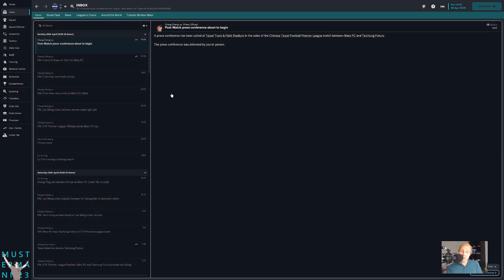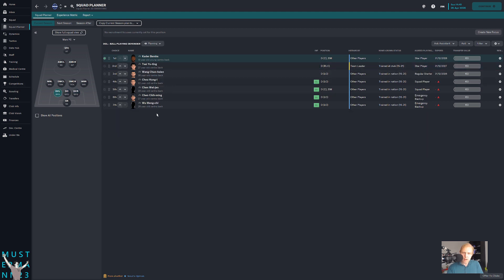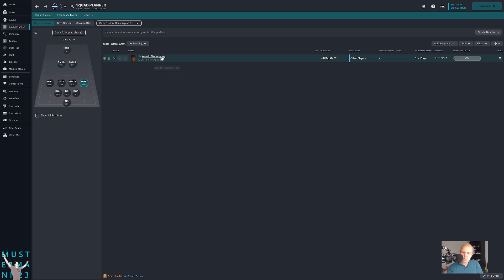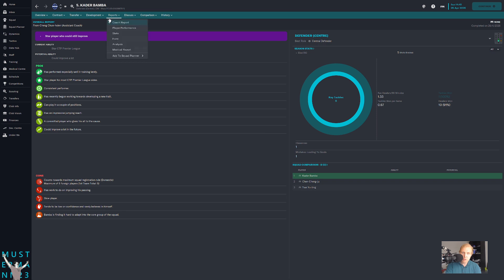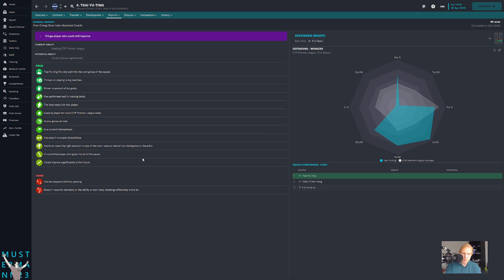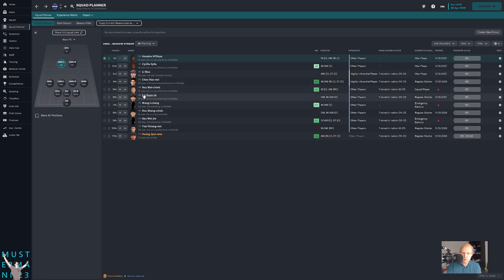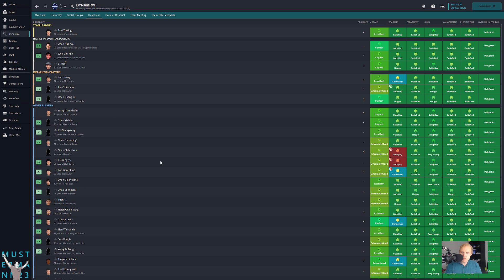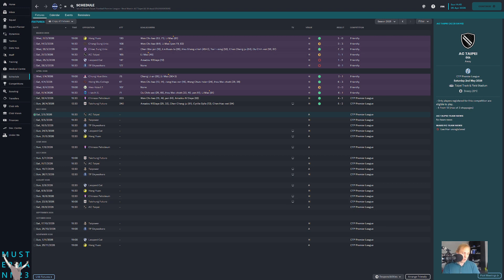Squad Organization Without Star Ratings Or Attributes | Football Manager 2023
Tired of star ratings and attributes?  Ready to figure out how to organize your squad without relying on those crutches?  Look no further!

I'm now with Mars FC in Taiwan for the second team in my Hexagon Challenge project.  Can I take us from the bottom to the top?

This video is part of my Hexagon Challenge save with Football Manager 2023.

As always, we're playing with hardcore mode rules, which means that all star ratings and attributes have been turned off.

I use the Mustermann v3.02 FM23 Dark Skin for my saves.  It's been slightly modified to remove all star ratings.

I play Football Manager on a 2019 iMac 27" running EndeavourOS.